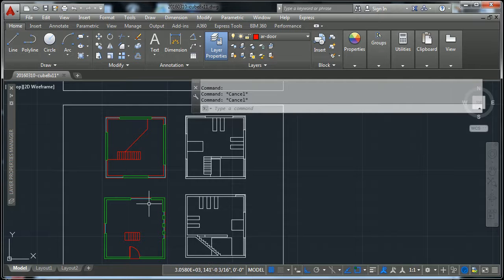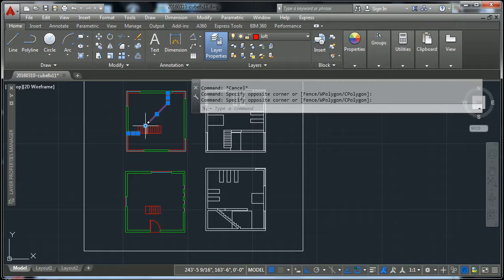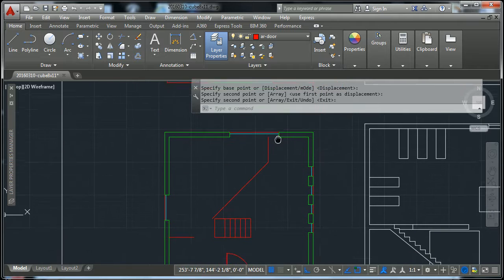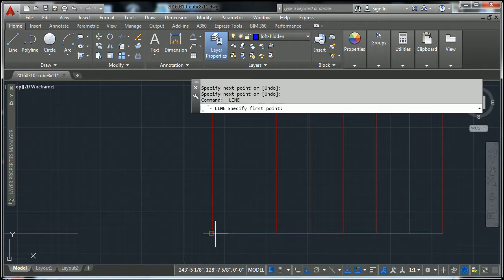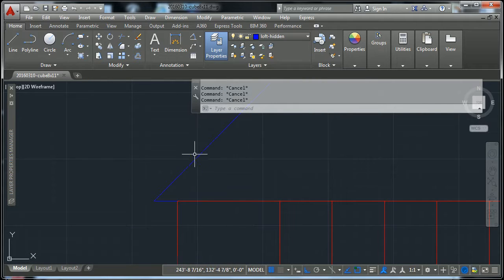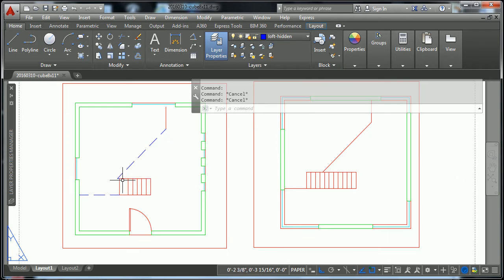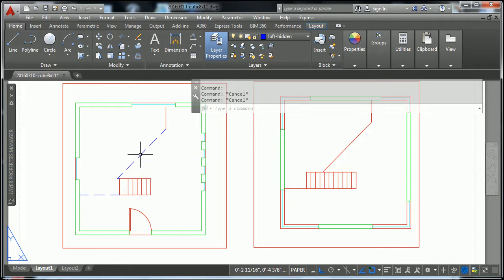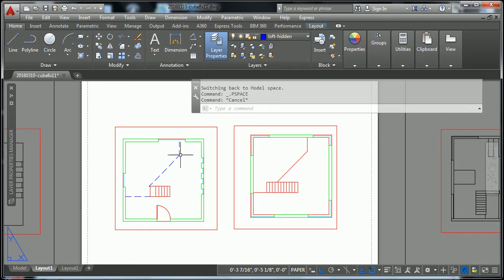WEEK 04 DAY 01 -05-LAYERS HIDDEN LINE TYPE